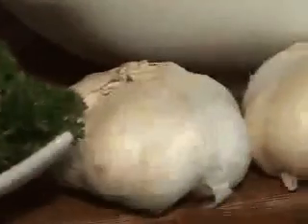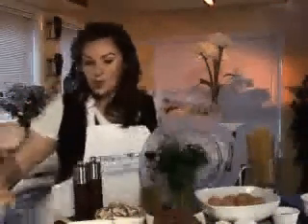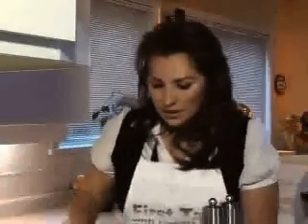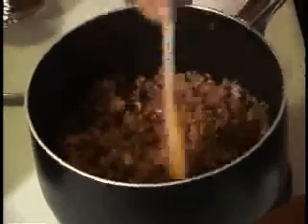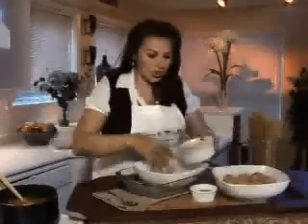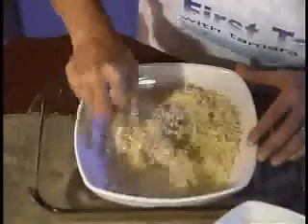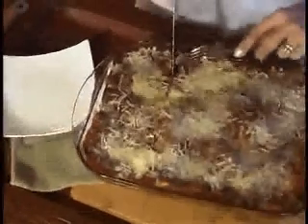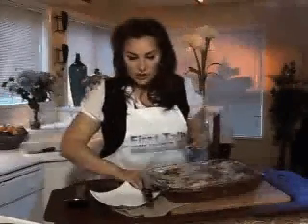First Talk With Tamara Bull- Lasagna With Buffalo Meat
First Talk is a native show that encourages wellness and health.  In this segment, Tamara Bull is making Lasagna with Buffalo meat.